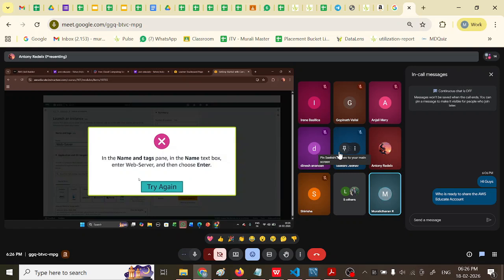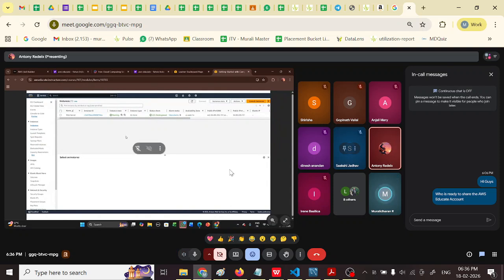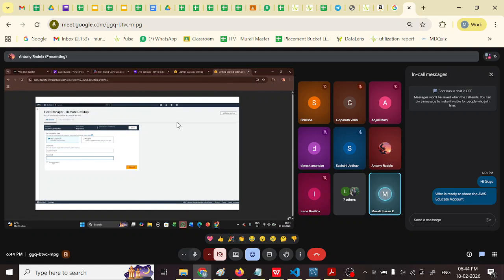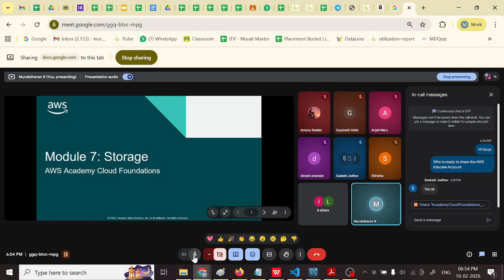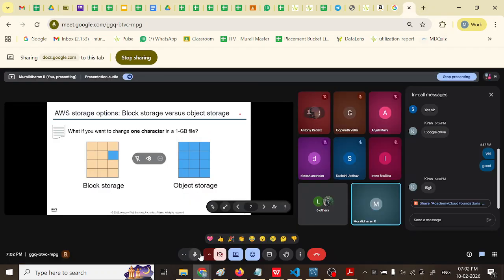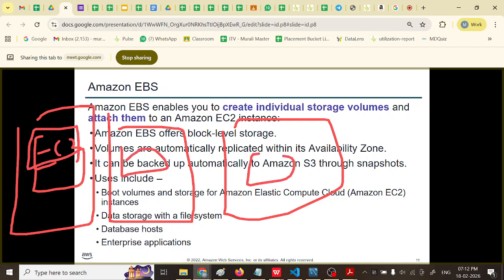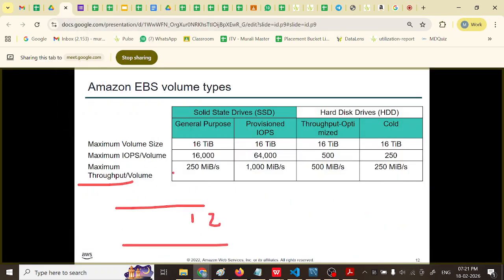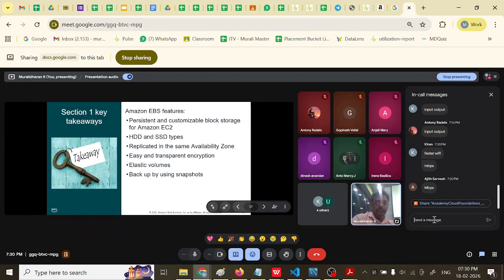AWS Cloud Practitioner - Day 14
Compute Lab, Storage EBS, Difference between EBS and S3 Bucket, EBS features, Pricing, Types of EBS.